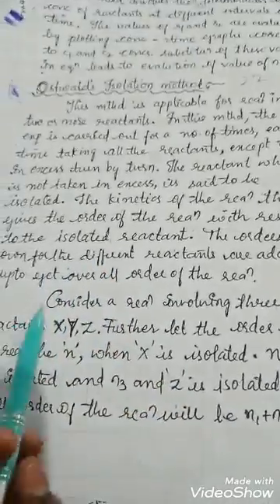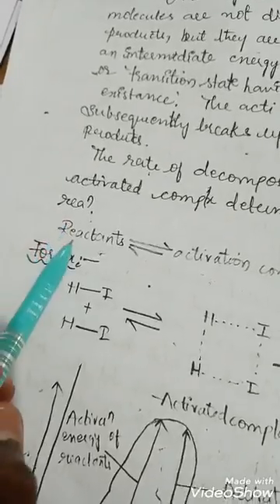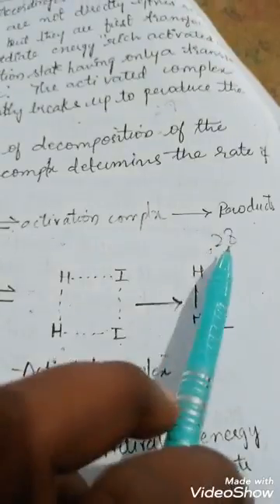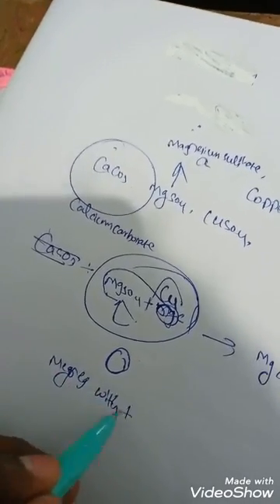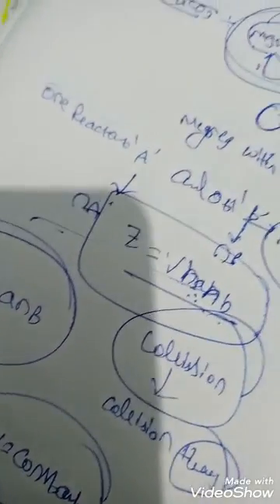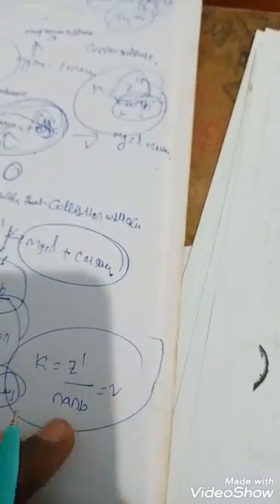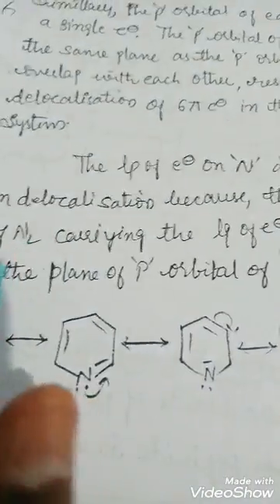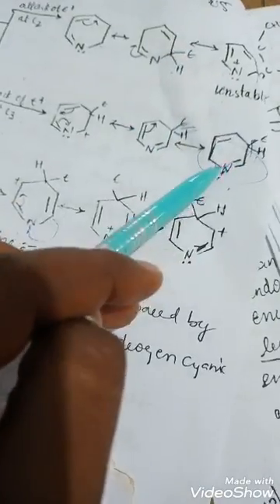final year physical chemistry class